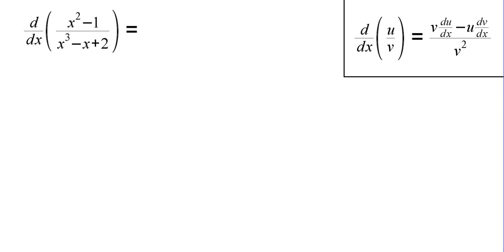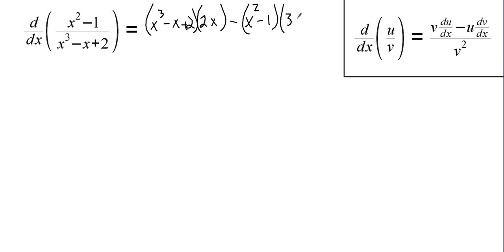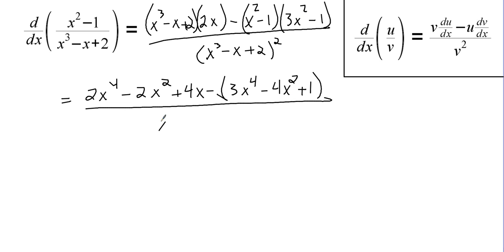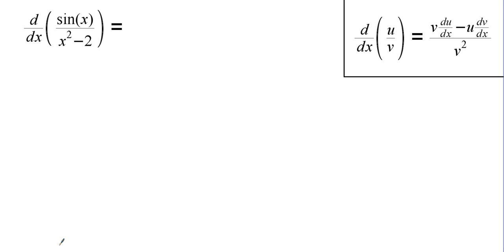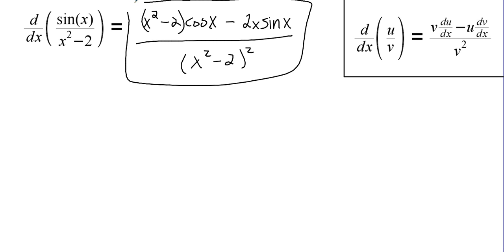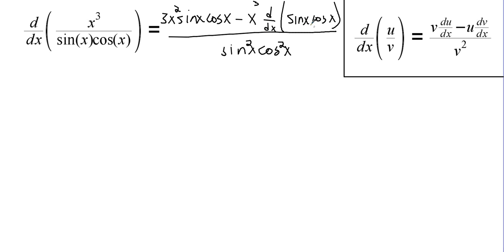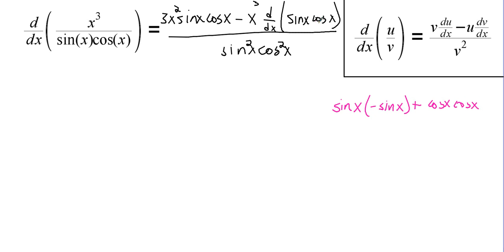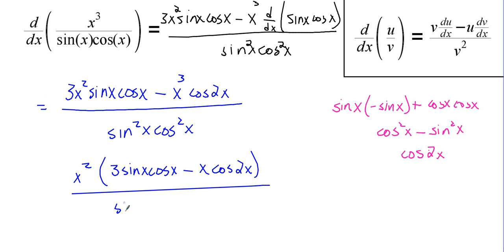Extra Examples of the Quotient Rule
Three derivatives using the Quotient Rule